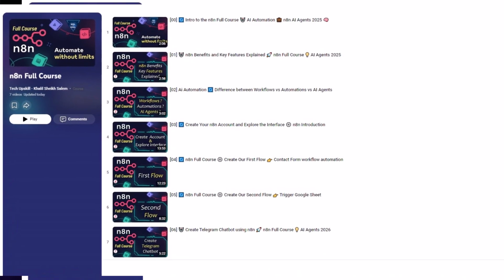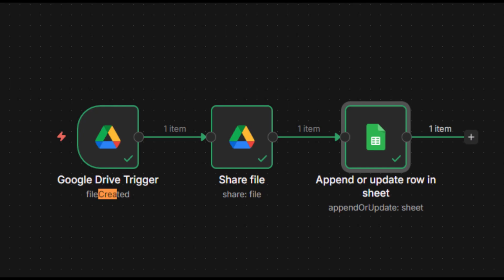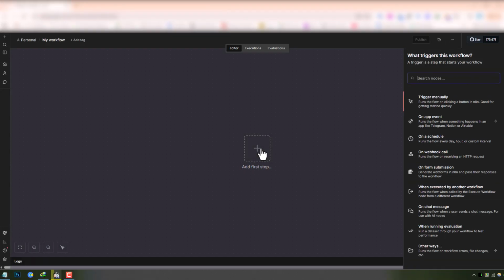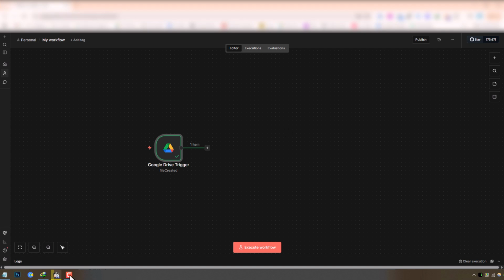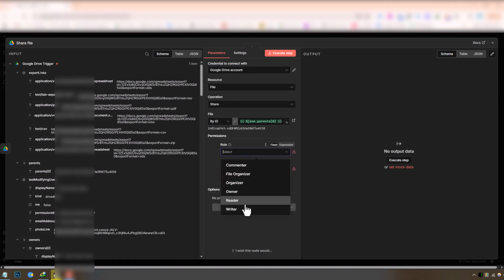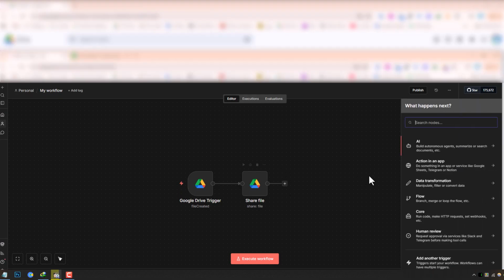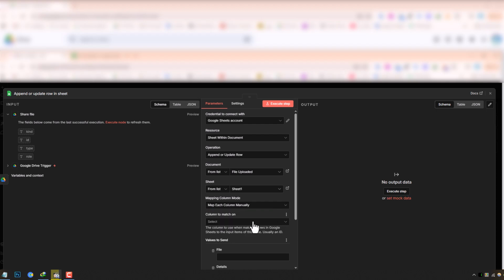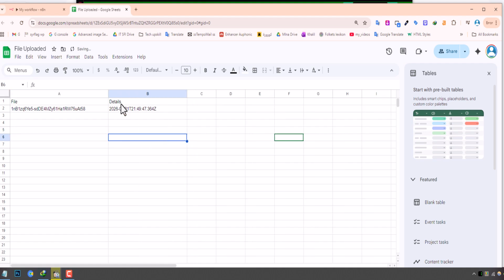[07] 🤖 Sync New Files From Google Drive to Sheet using n8n 🚀 n8n Full Course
Learn what makes n8n powerful for automation 🤖. In this video, we Sync New Files From Google Drive to Sheet using n8n . Part of the full n8n course – start your journey today! 🚀

⏱️ Timestamps ⏱️
00:00 Intro
00:50 Build Workflow
05:32 Outro